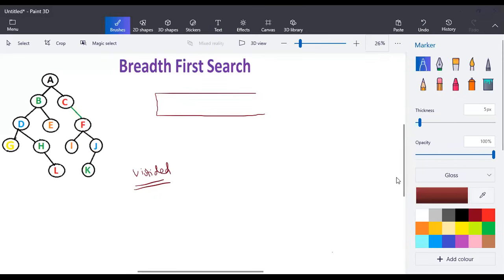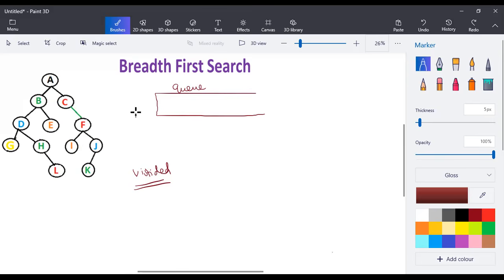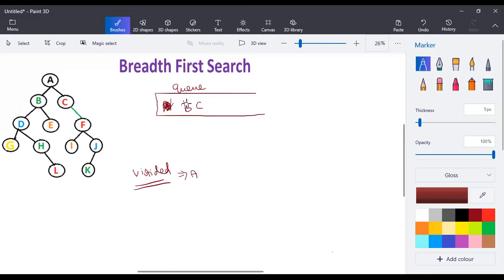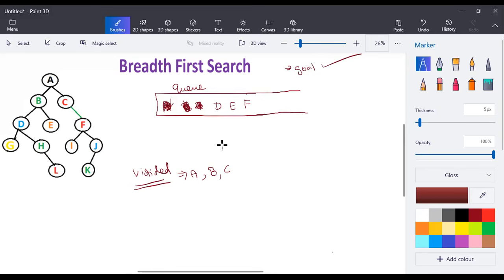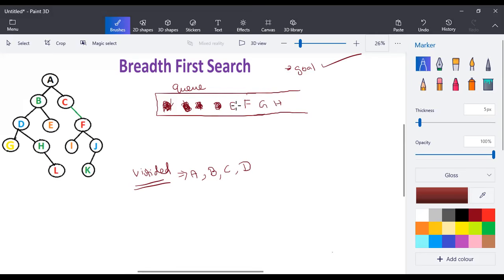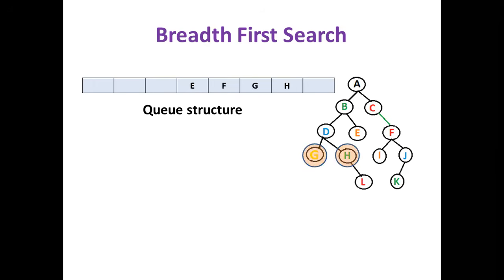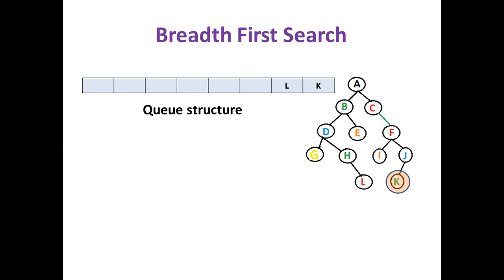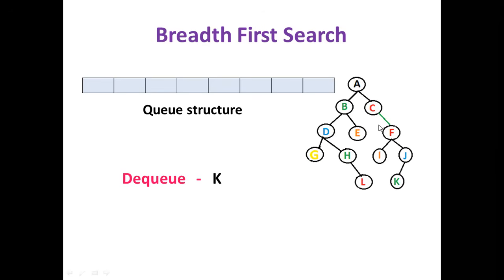Artificial Intelligence - Breath First Search Algorithm